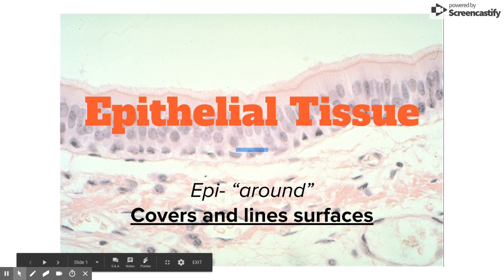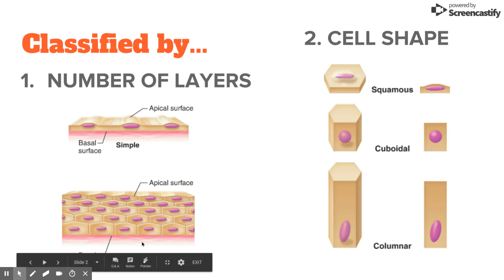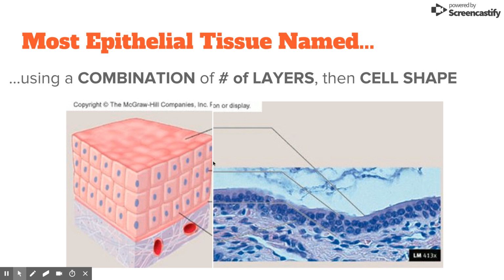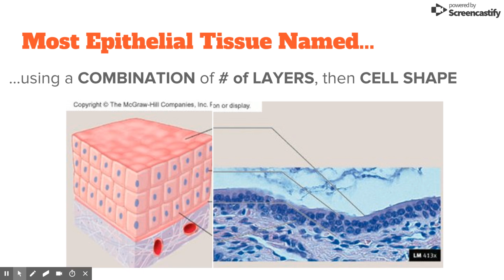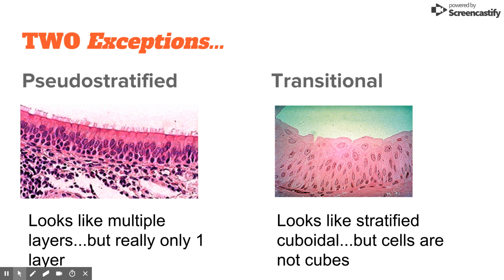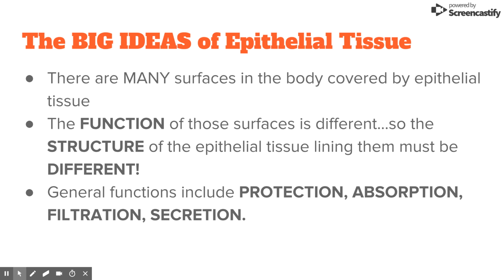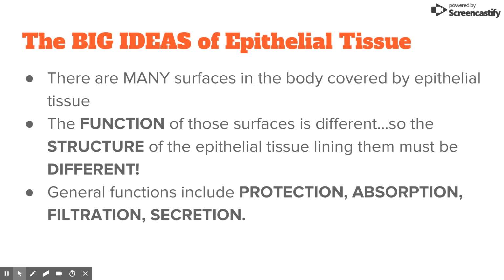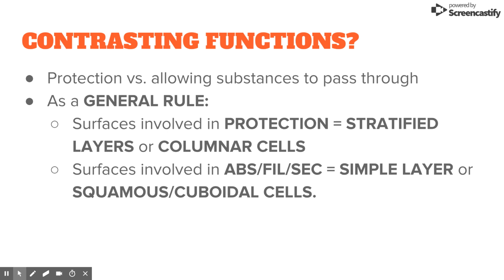Epithelial Tissue Overview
Quick Overview of some of the details we are going to use for Epithelial Tissue in Unit 2.  We will come back to these topics when we get into some of the Organ Systems as we move through the year.